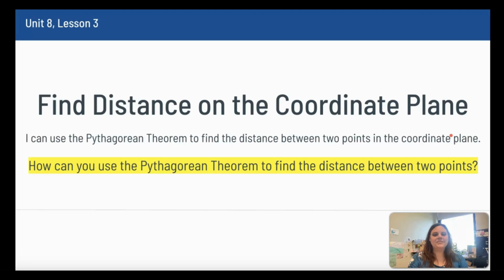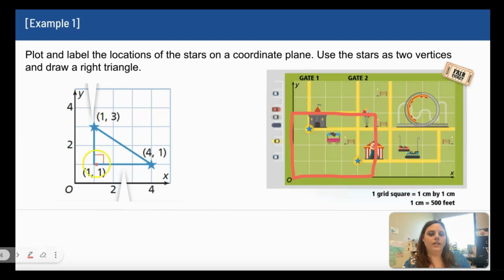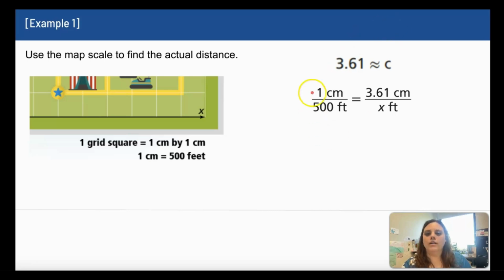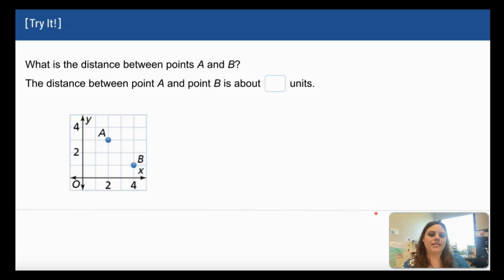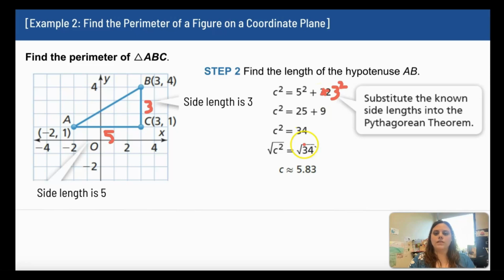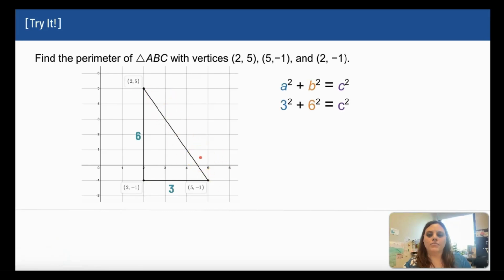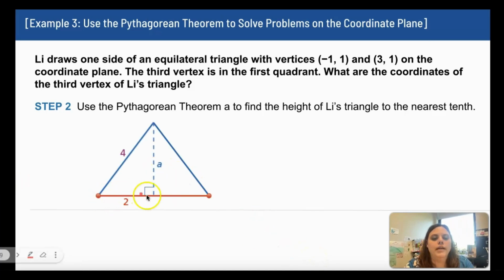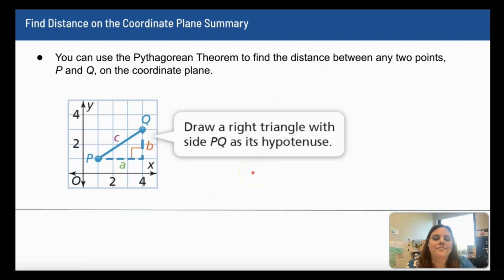8.3 Find Distance on the Coordinate Plane VIDEO